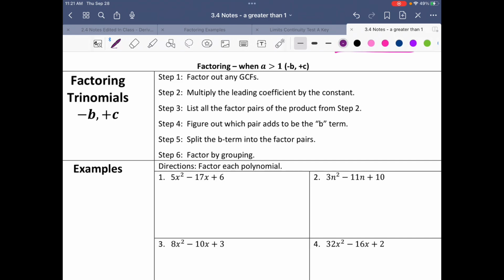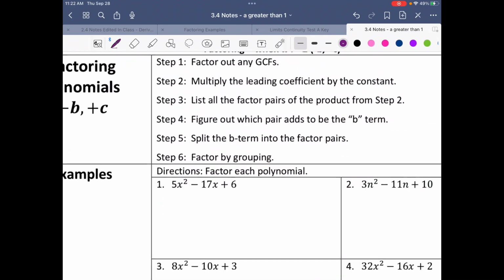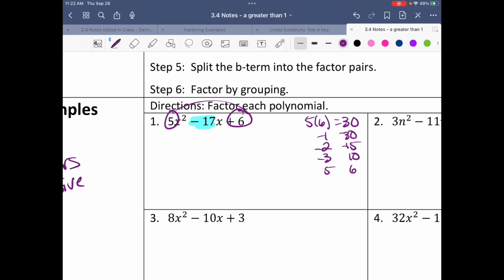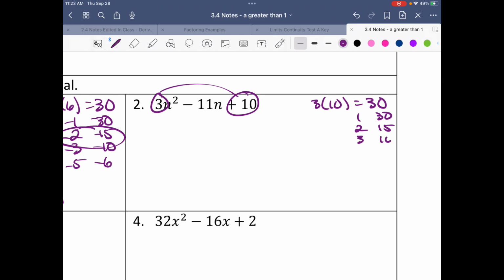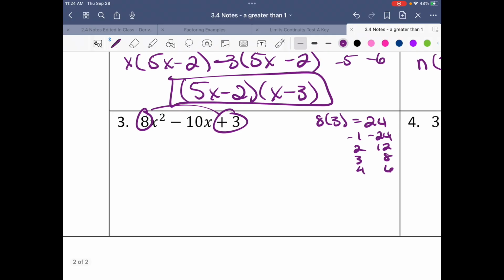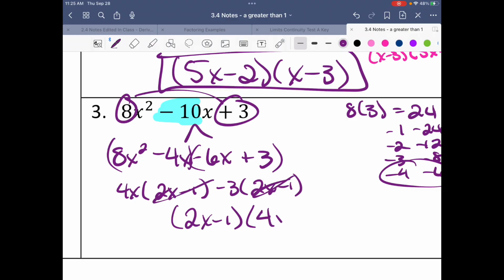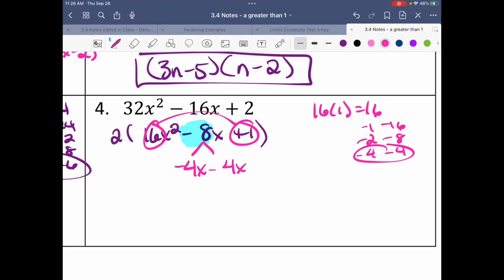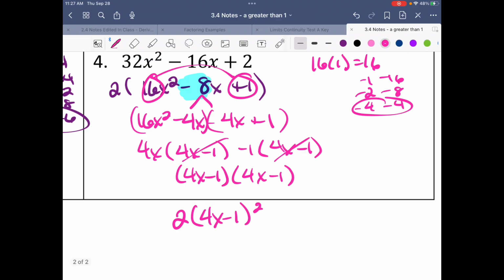Factoring a not 1 - negative b positive c